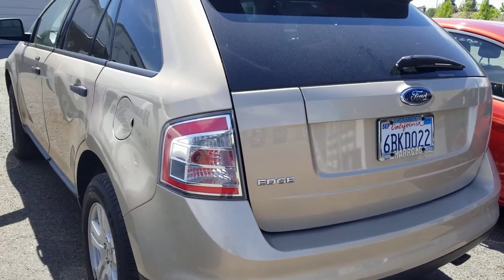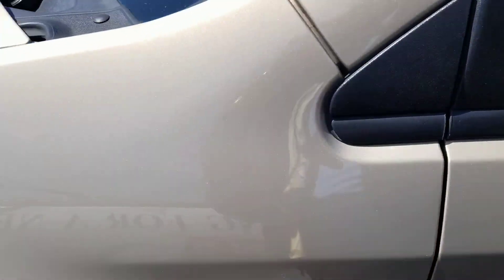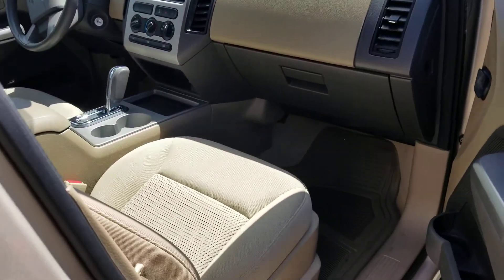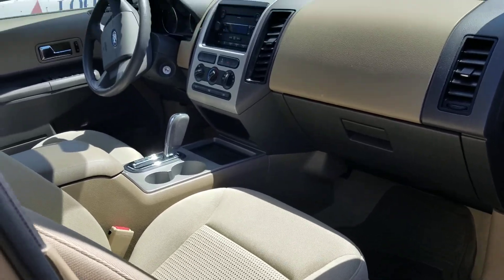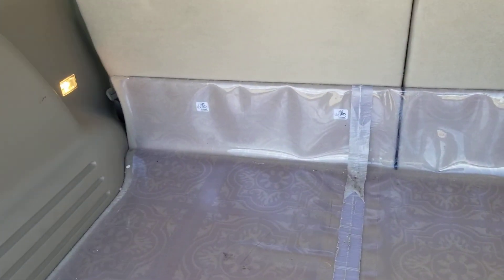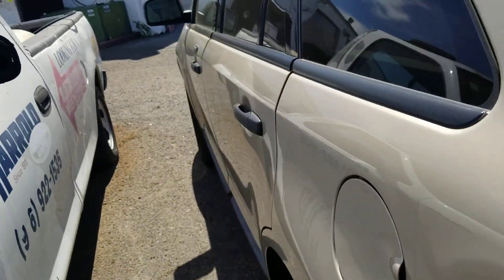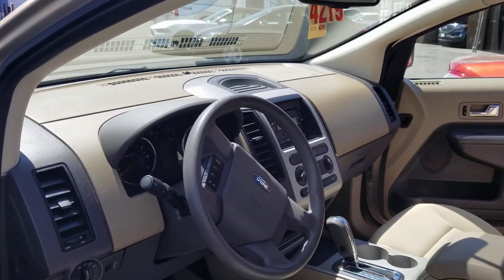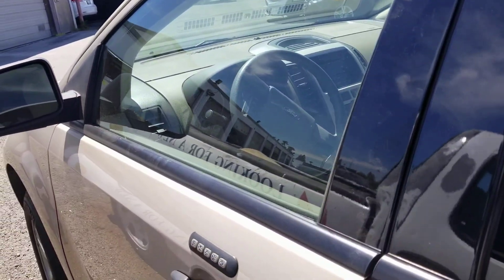2007 FORD EDGE SE FWD